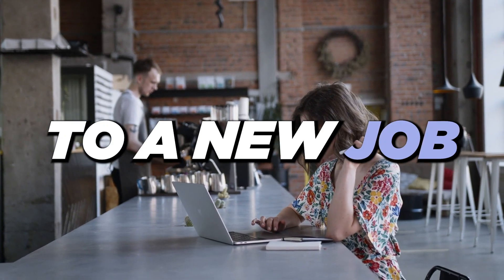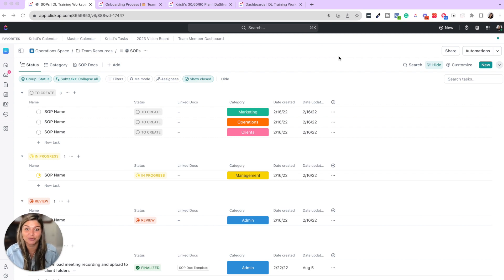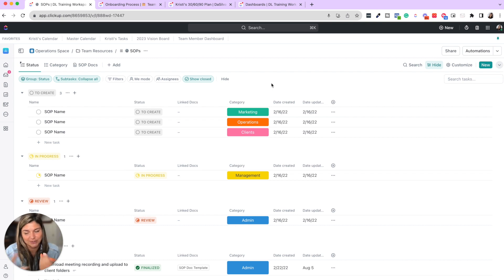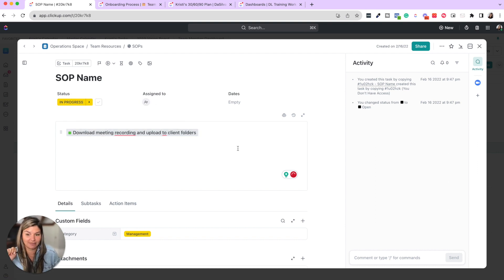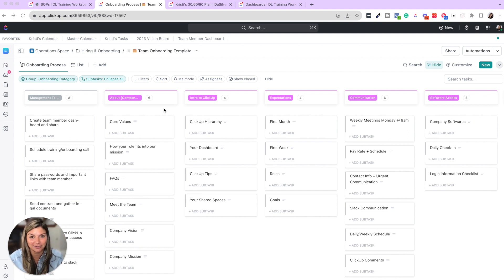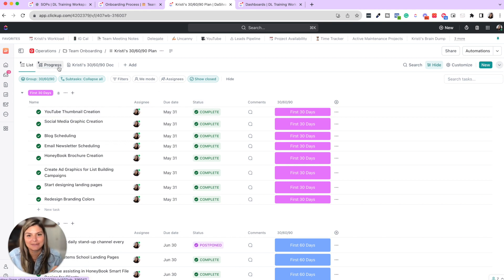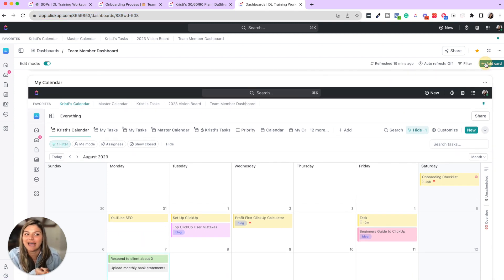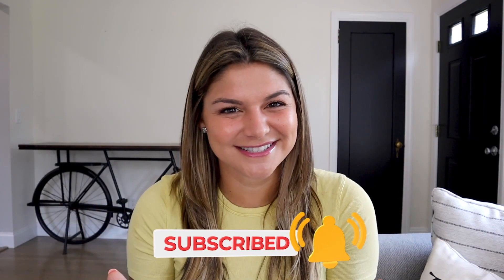4 Steps to Master ClickUp Team Onboarding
Transitioning into a new job can be tough.

 There’s a lot to learn in a short amount of time — PLUS your daily responsibilities on top of it all. If you’re looking to expand your team, don’t make it harder on potential new hires — keep it simple and straightforward!

In this video, you’ll see 4 of our best tips for making the onboarding process a lot easier using ClickUp. From SOPs to task management, everything you need to know is right here!

📚 FREE RESOURCES
→ Newsletter: